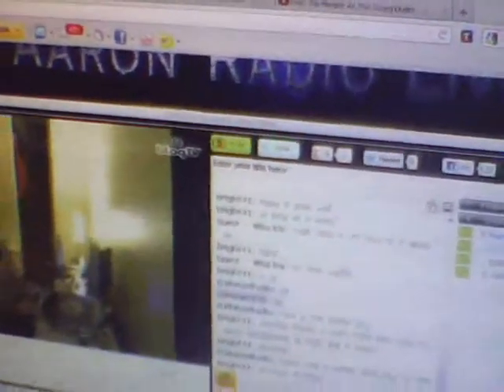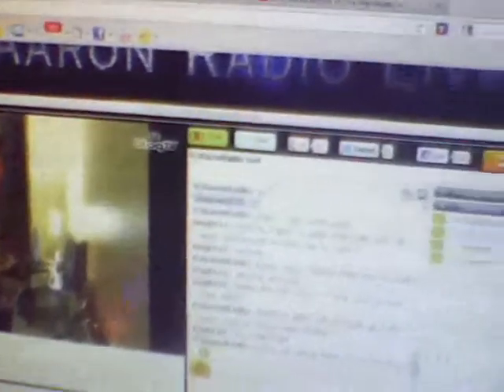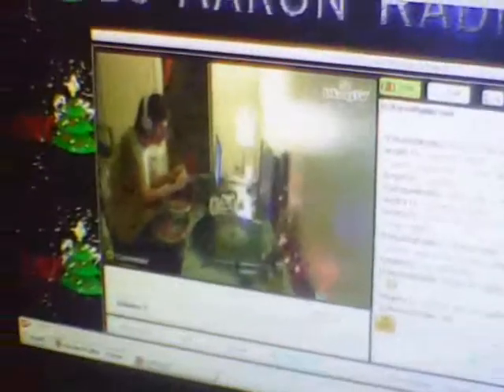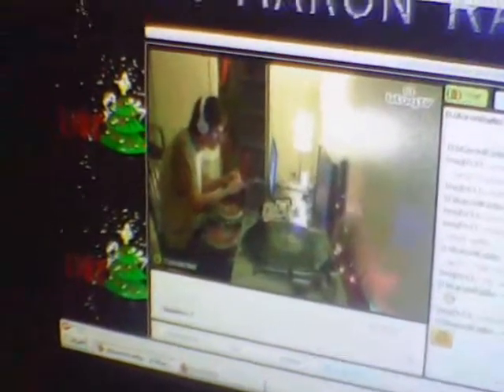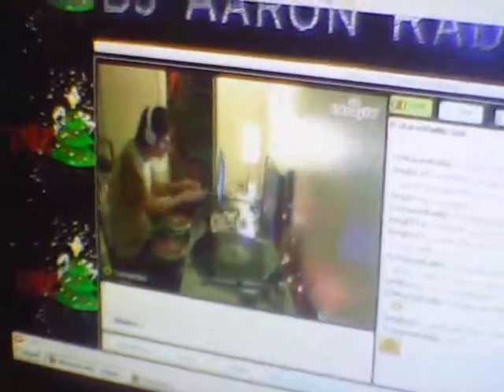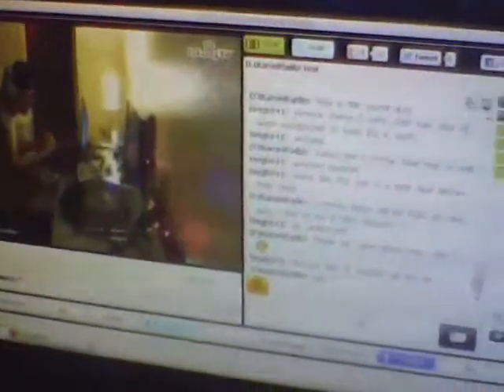Dj Aron Blogtv Update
This is a update video about dj aron radio  and his blogtv show
it would appear  that flash media encoder  went on vacation on him and didnt return or went to lunch and got eaten by the hogs . or went mia  ect

well it stopped working on him  it got stuck on windowsmachines blogtv settings and wouldnt switch for aron to his blogtv settings. instead it just kept closeing like you hit the exit button . it didnt show any errors upon closeing . i tried to lend a hand via teamviewer by uninstalling fme and even went as far as the windows registry

 warning dont mess around with windows registry unless u know what ur doing or u could render ur windows crashed and ull have to reinstall windows .

now i went into the registry and  deleted everything to do with flash meadia encoder after uninstalling it . then had aron reinstall it but that still didnt coreect the the issue .

i also did what adobe said todo in there help / support  still didnt work . even after uninstalling fme and deleteing registry enteries and application data files it still was remembering the blogtv profile for windowsmachines blogtv channel .

if any one has any other helpful info please let me know so i can pass it onto dj aron

update.

djaaronradio is back on line with a different broadcaster / encoder for the time being aron will be useing xsplit broadcaster . until further notice